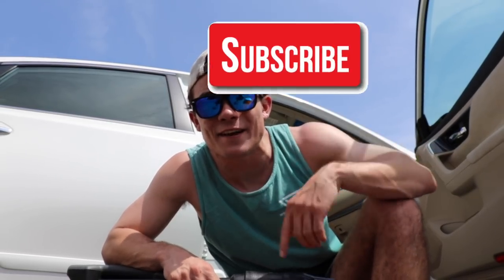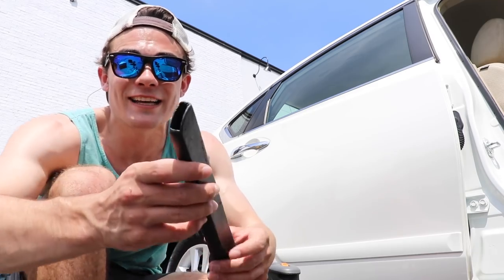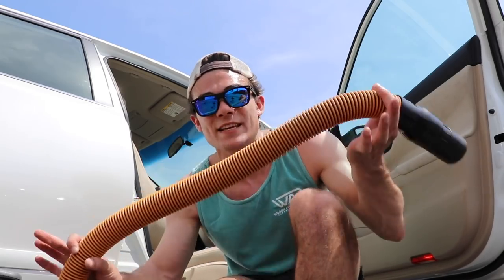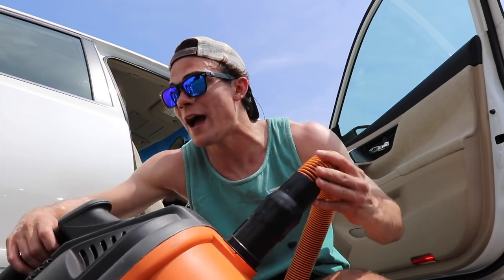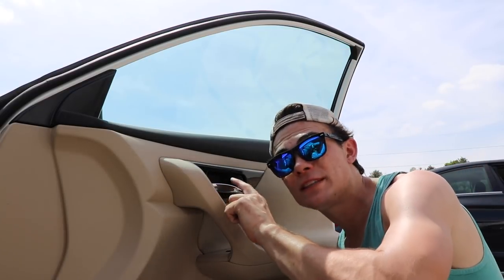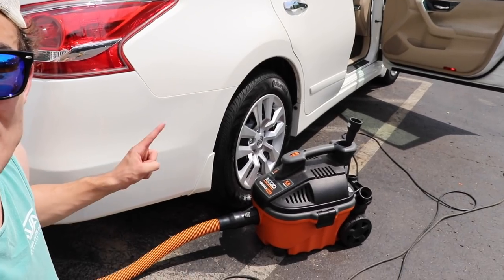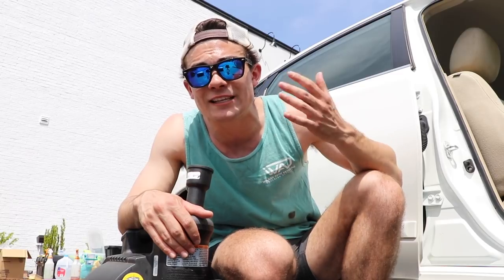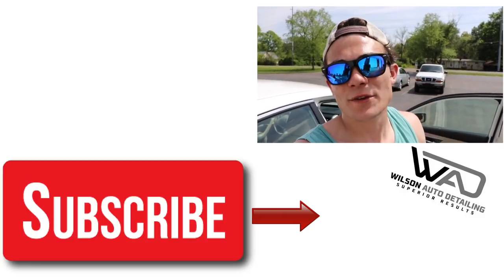Best Car Detailing Vacuum: Dangers of the 4 Gallon Rigid Shop Vac!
So what is the best vacuum for car detailers? Of course that question may never have one true answer, but the 4 gallon rigid shop vac vacuum cleaner is absolutely incredible. I have used this car detailing vacuum in my professional auto detailing world for years now, and it never disappoints! At the same time however, auto detailing vacuums like this, though some (including myself) may call it the best car detailing vacuum out there, it also comes with some risks. In this video I break down 4 main dangers that I wish someone would have warned me about before I got into the auto detailing business! It would have helped me avoid some rookie mistakes that are a much bigger deal than they may seem. Follow along and never have you car detailing vacuum hurt you rather than help you!